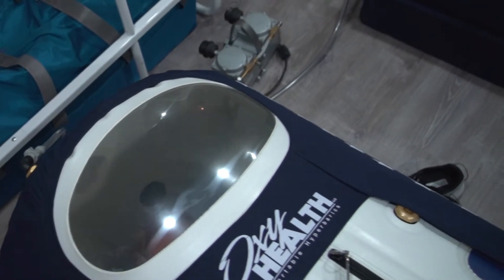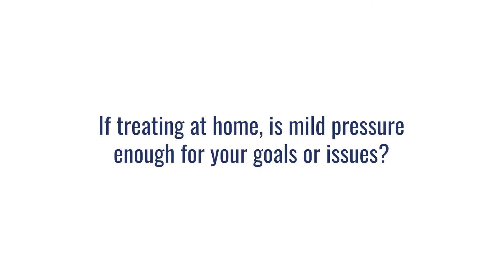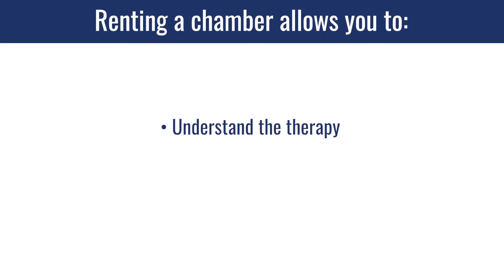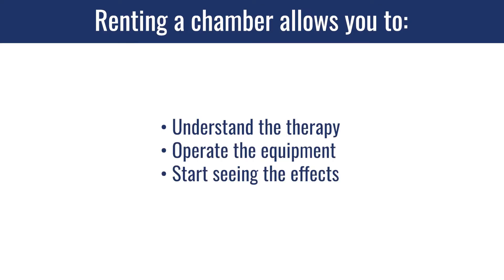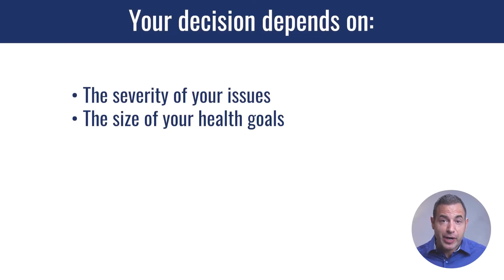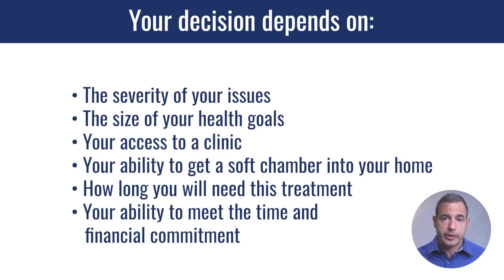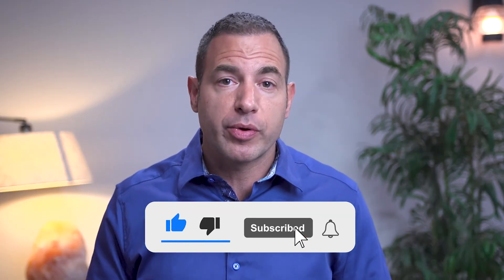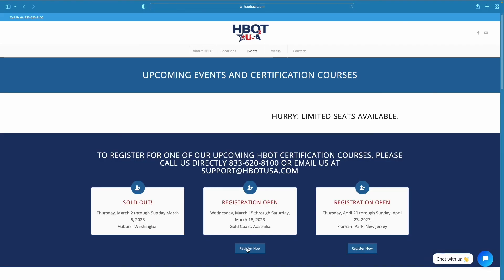Can You Do Hyperbaric Oxygen Therapy At Home?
Watch this video to learn when to do HBOT at home vs. in a clinic.

Should you rent or buy a hyperbaric chamber and treat yourself at home, or should you go to a clinic that offers hyperbaric oxygen therapy?

Which is the best for you?

Overall my generic recommendation would be go to a clinic if you can and do at least five or ten sessions. Get a good feel for what the process is going to be like and see if you like the therapy.

If so, then you can make a real educated decision on what the next best step for you is.

Note: If you're requiring more than 1.3 atmospheres due to your health issues or goals, then you'll need to keep going to the clinic.

But if your health goals allow you to utilize a soft chamber, then you can start looking into rental and purchase options and be able to treat yourself in the privacy of your own home.